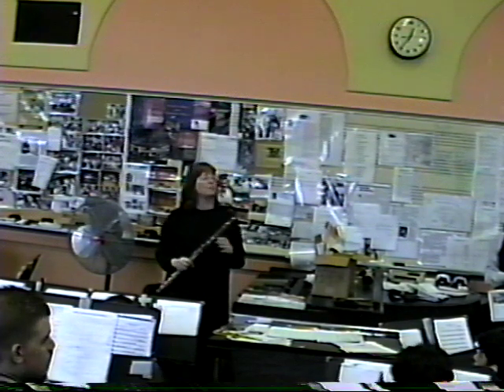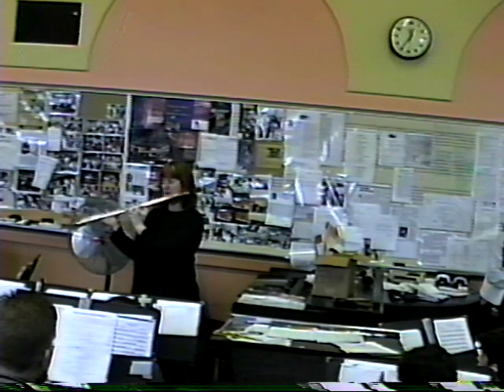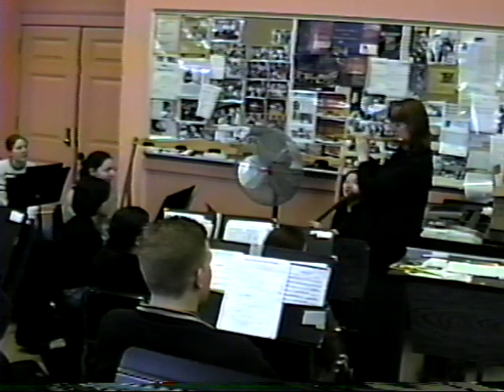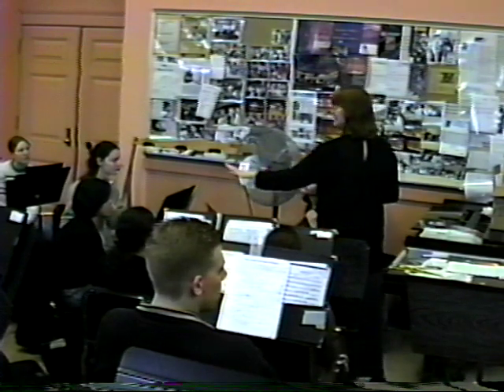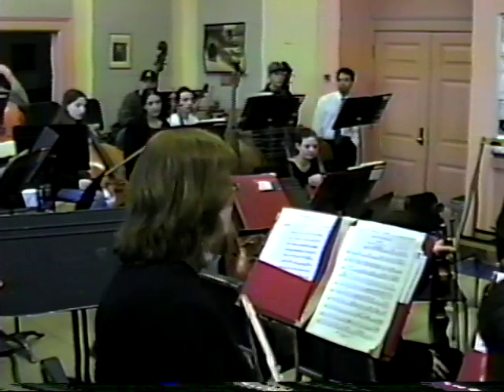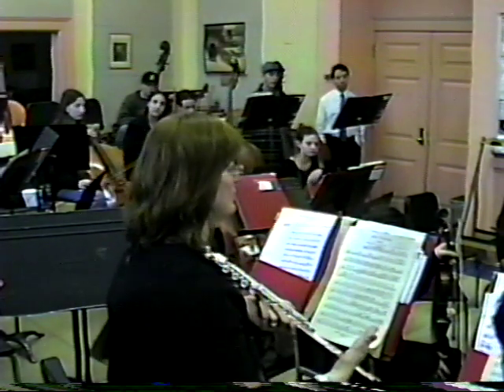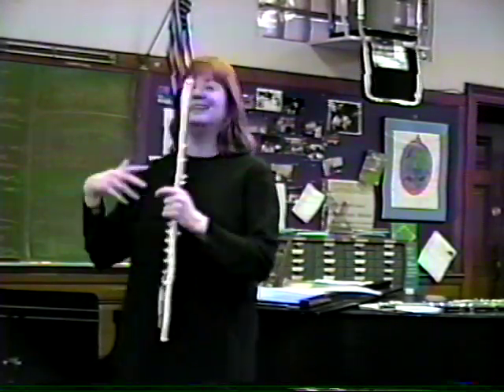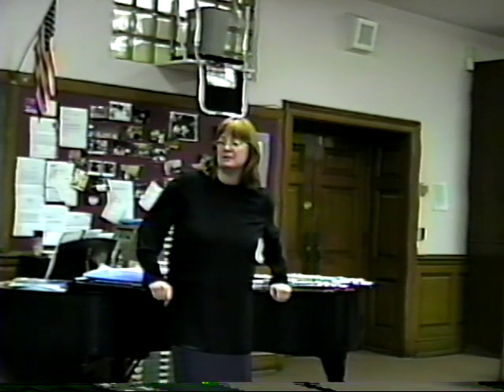Tara Helen O'Connor Master class March 19 1998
From the Archives of Rutkowski's Room 218 at the John L. Miller-Great Neck North High School. Tara Helen O'Connor is a charismatic performer noted for her artistic depth, brilliant technique, and colorful tone spanning every musical era. Winner of an Avery Fisher Career Grant and a two-time Grammy nominee, she is now a season artist of the Chamber Music Society of Lincoln Center. A Wm. S. Haynes flute artist, Tara regularly participates in the Santa Fe Chamber Music Festival, Music@Menlo, the Chamber Music Festival of the Bluegrass, Spoleto USA, Chamber Music Northwest, Mainly Mozart Festival, Music from Angel Fire, the Banff Centre, the Great Mountains Music Festival, Chesapeake Music Festival and the Bravo! Vail Valley Music Festival.

We were honored by her appearance to room 218 (and Roger Ames' room 116) on March 18, 1998.